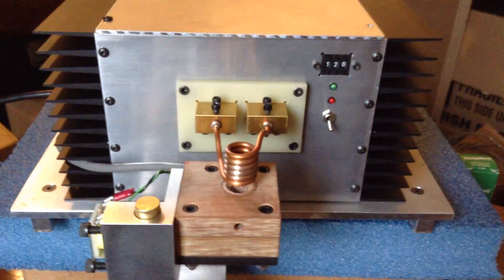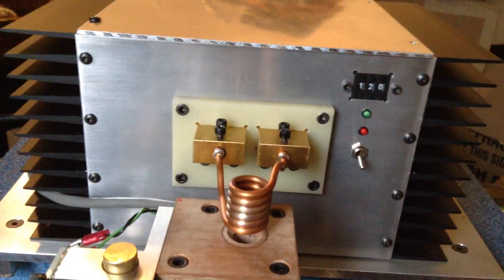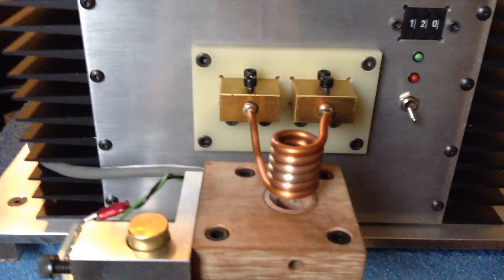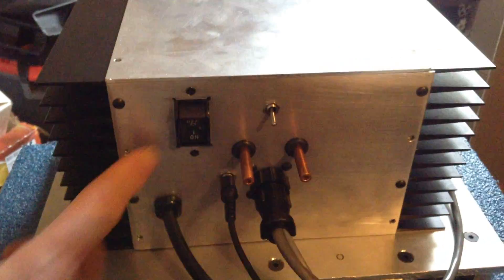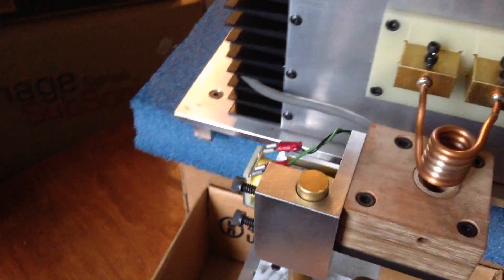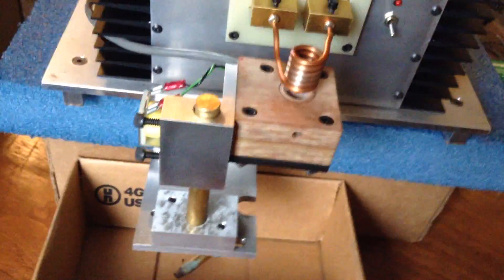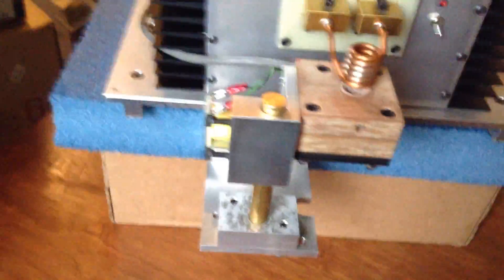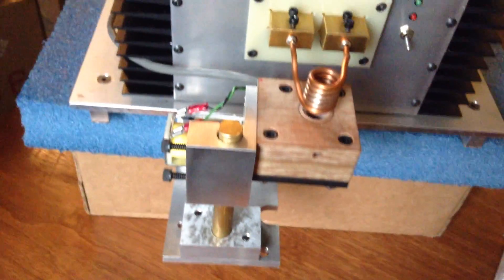Ind Heater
Home made induction heater for annealing cartridge brass.